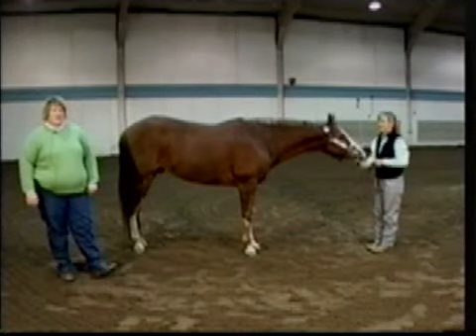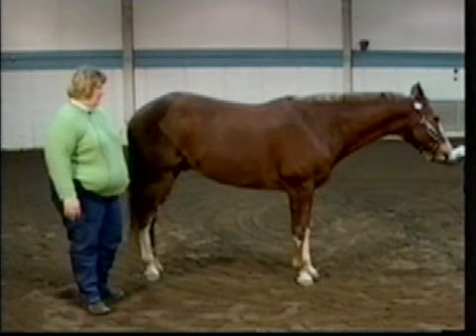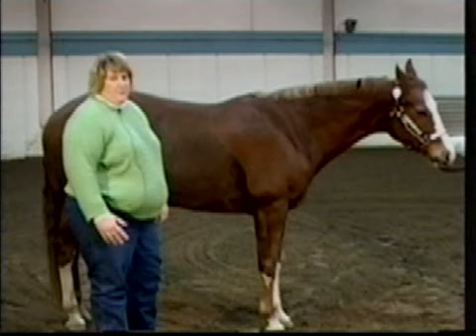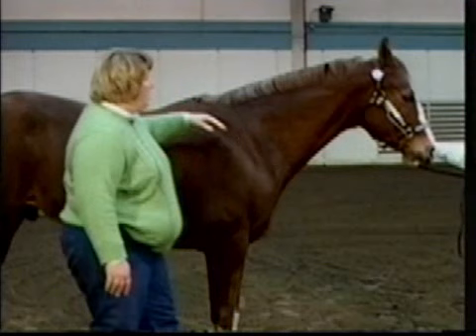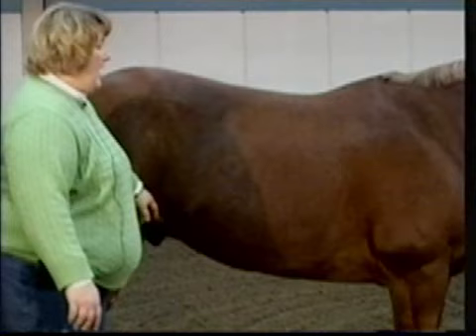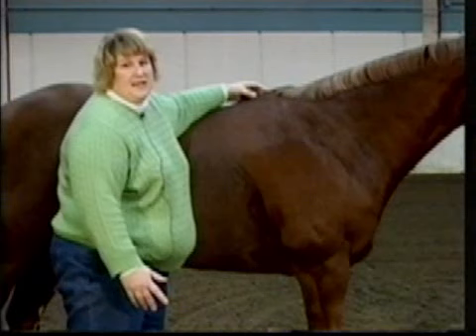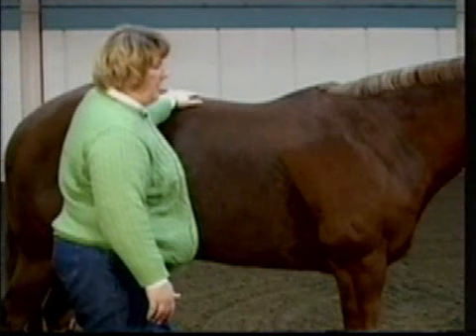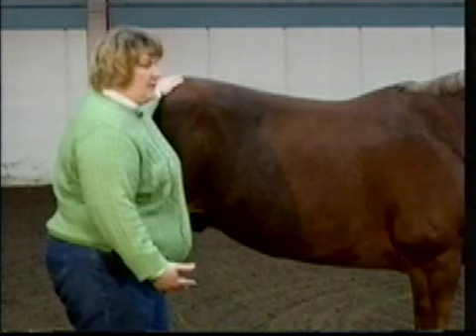Horse Conformation: Balance, part 1, as seen on eXtension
This video gives a brief introduction to evaluating a horse's balance.

In this set of videos, Kathy Anderson and Libby Lugar provide information on basic equine conformation and how it affects the movement of a horse.

2007 Equestrian Academy, University of Nebraska Lincoln.